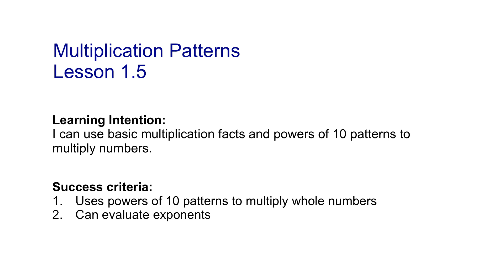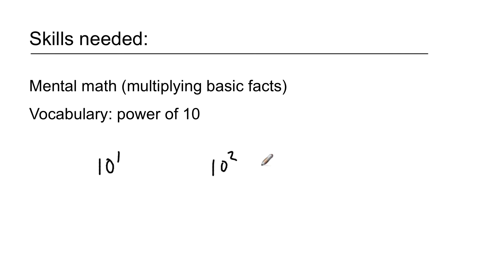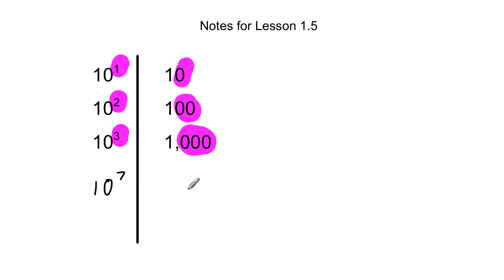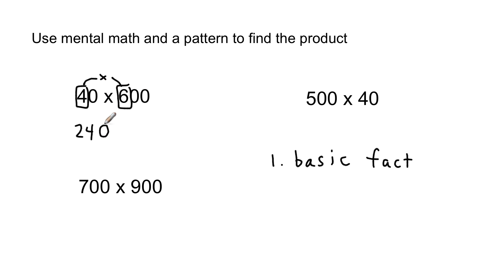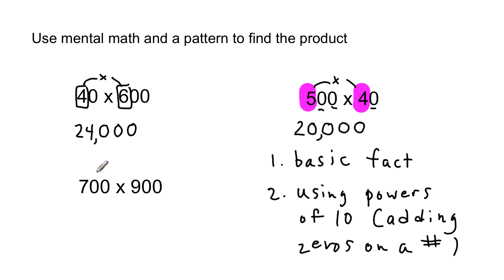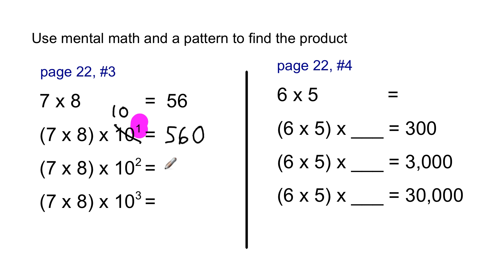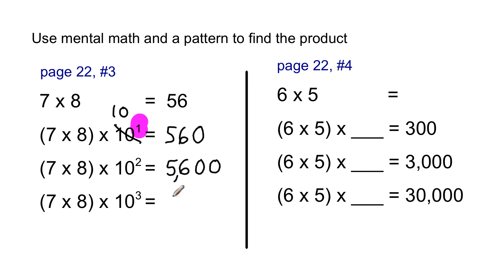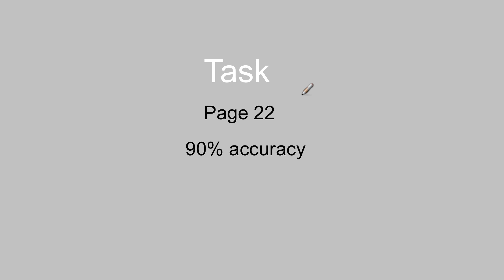Lesson 1.5: Multiplication Patterns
This lesson demonstrations how to use basic facts and multiplication patterns to solve multiplication problems. This lesson was designed for fifth grade students at Marion Mix Elementary School in Elk Grove, CA.